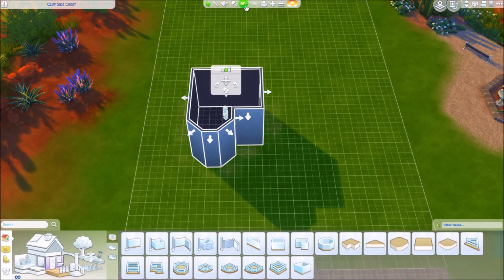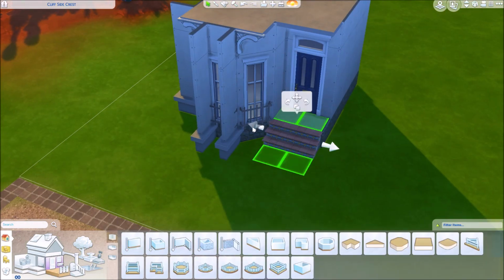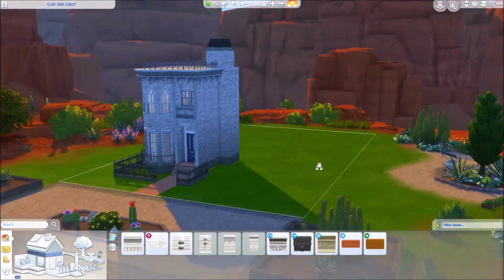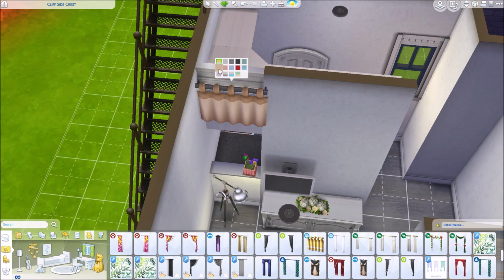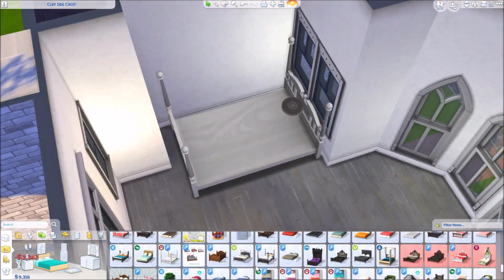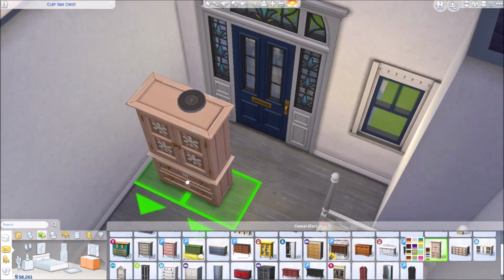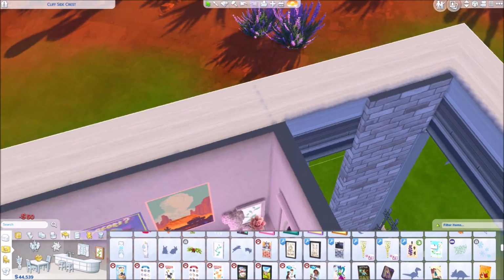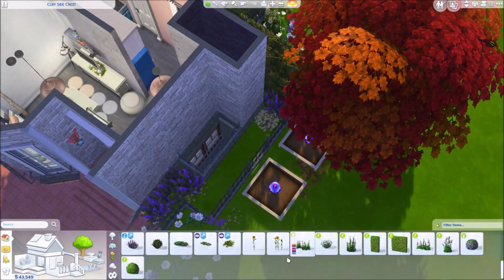🍒 PETITE TOWNHOUSE 🍒 [The Sims 4 Speed Build]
Hey everyone ♡
I feel like it's been a long time since a simple speed build, but not really... Anyway, here's one! It's a cute and girly townhouse in Shady Acres, StrangerVille. It would probably suit some other world better though.

You can find this on The Gallery as "Petite Townhouse" under my username veloniada. Remember to enable CC.

☆ Follow me ☆